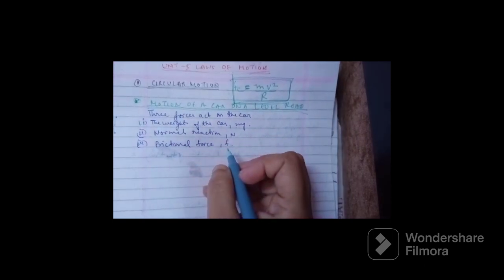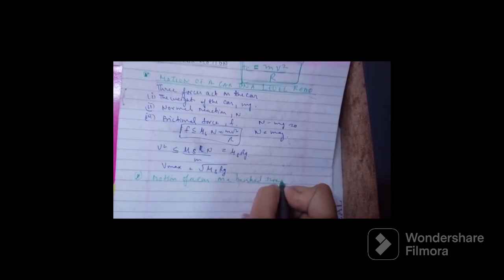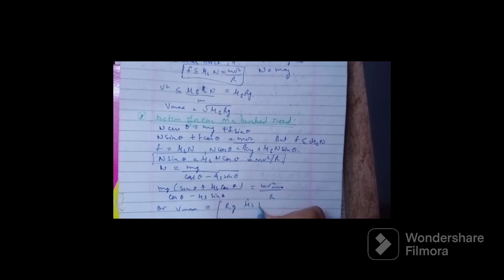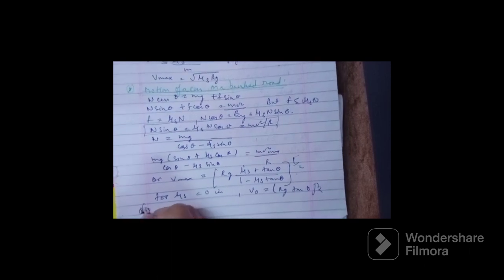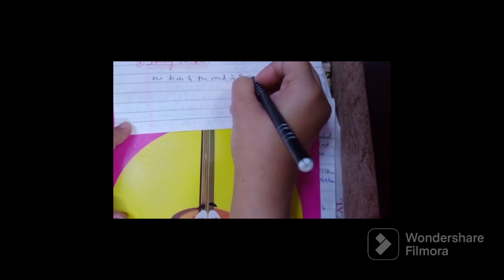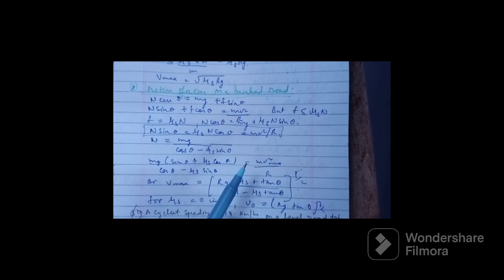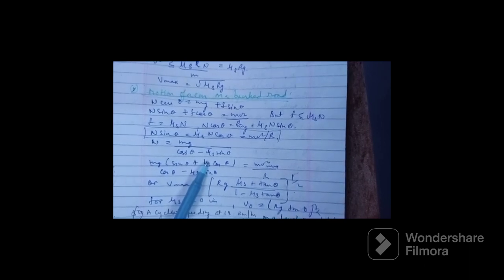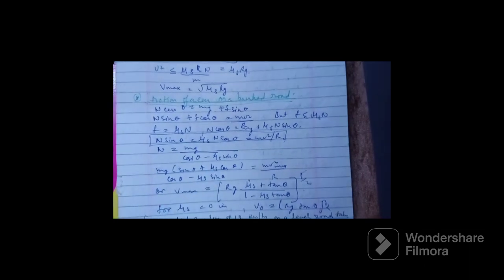Part-45-Physics-11-Unit-5-Laws of motion-Circular motio,motion of a car in banked road, numericals